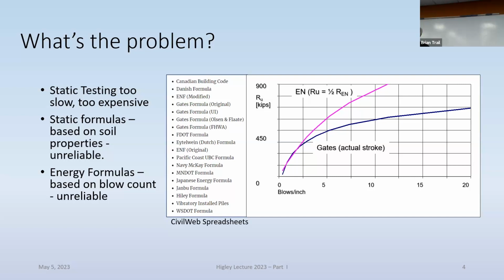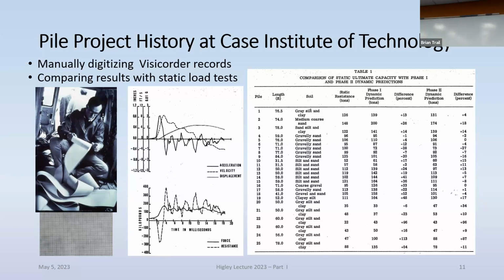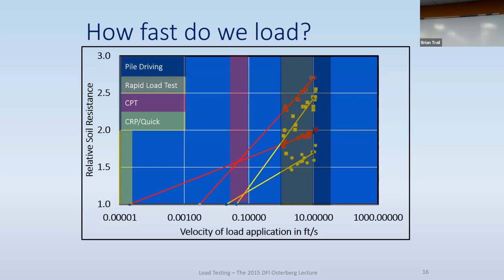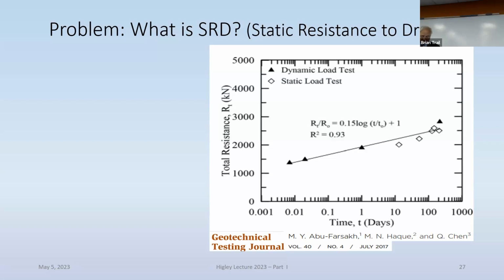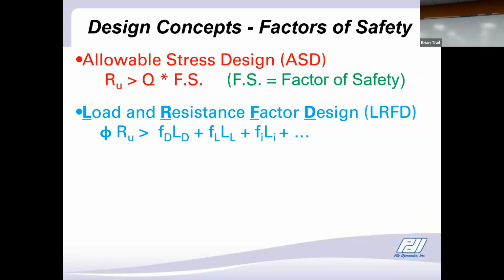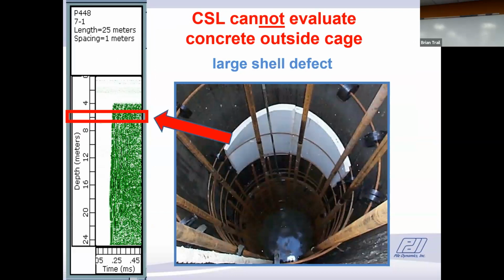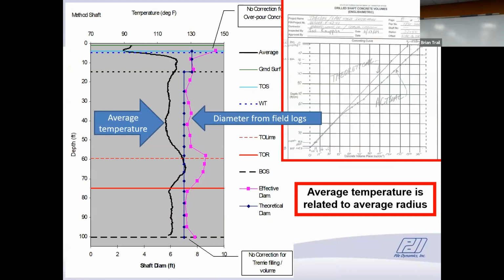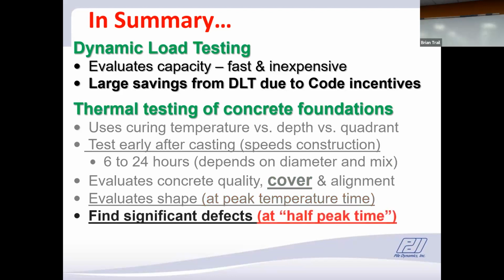Higley lecture 2023